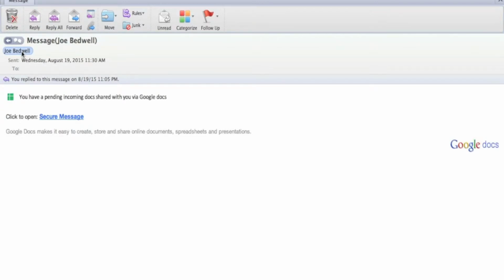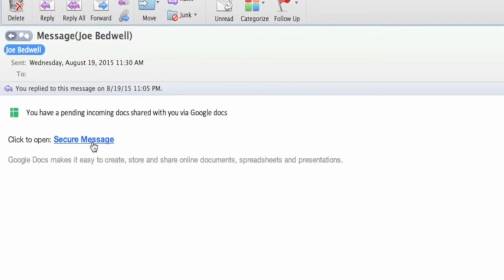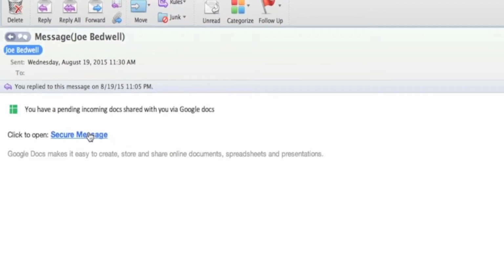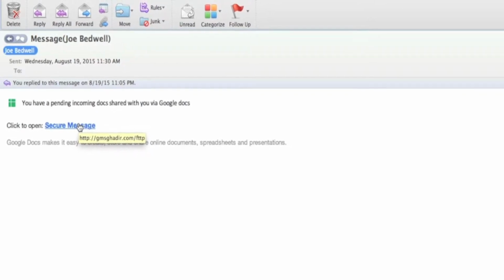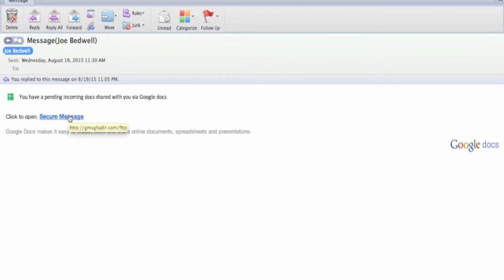InSecurITy.TV - What is a Man In The Cloud attack?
In this episode of InSecurITy.TV we discuss the perils of "Man in The Cloud" attacks, leveraging online systems like Dropbox, Onedrive, etc to trick you into launching malicious software and viruses.